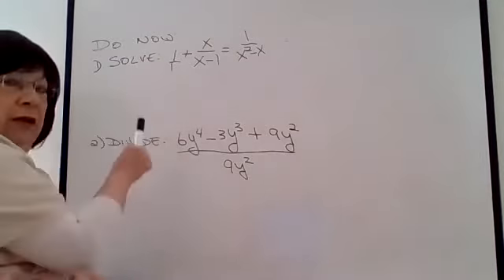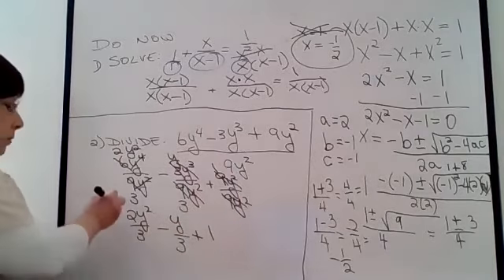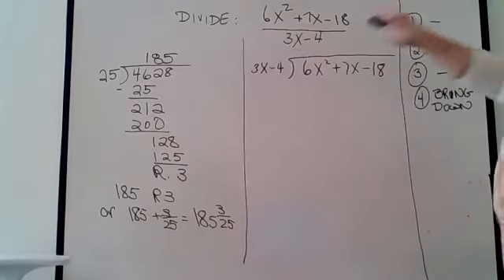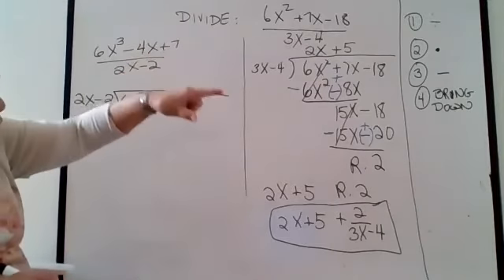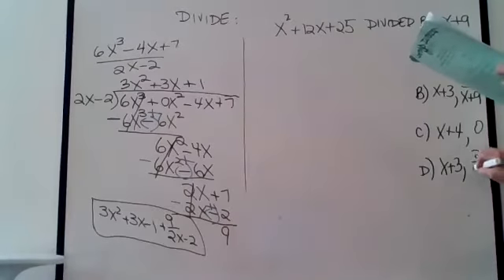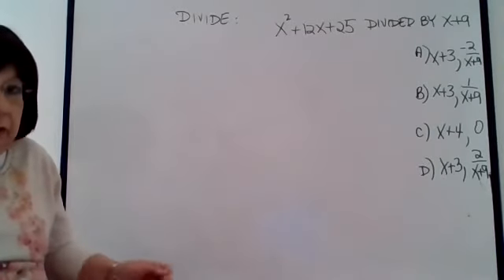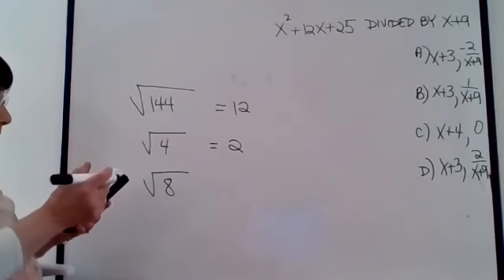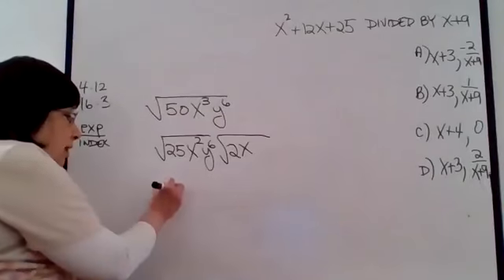Math136-001C Class #26 April 8, 2021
Dividing polynomials.
Simplifying radicals,